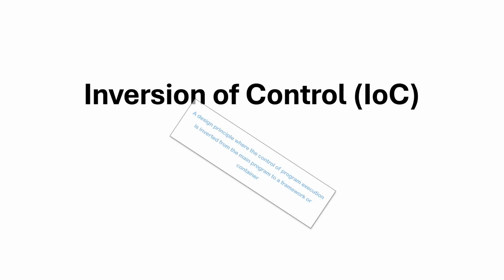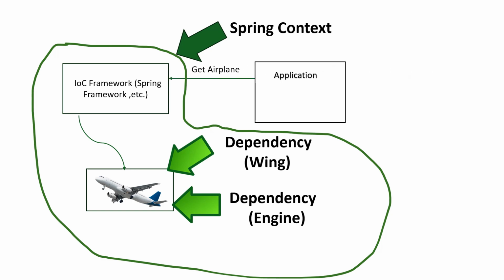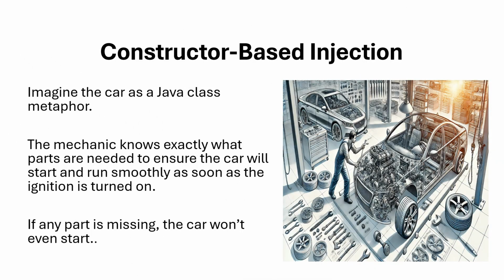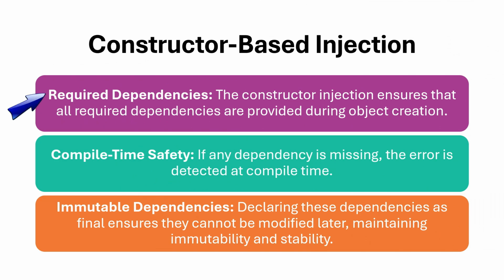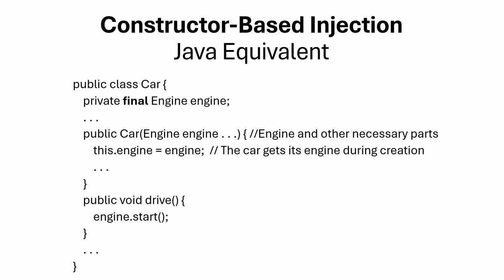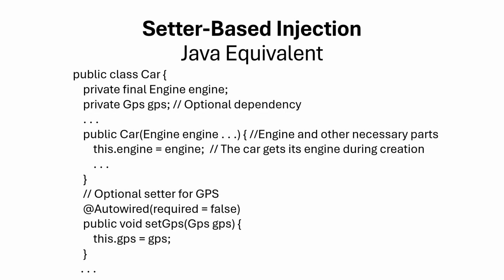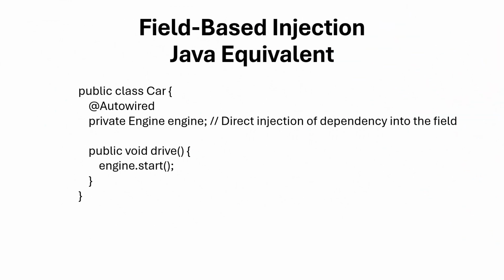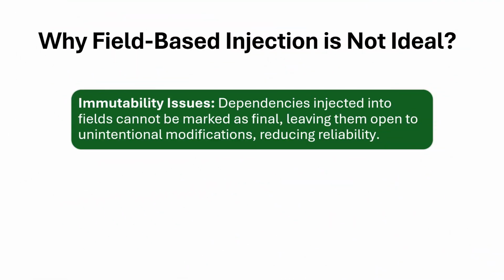Spring11 7 2